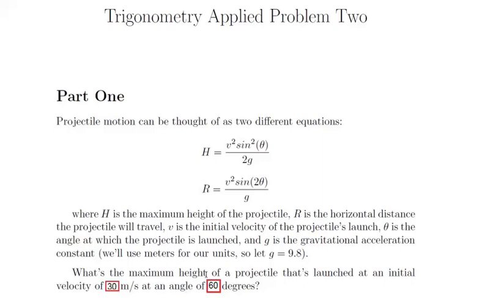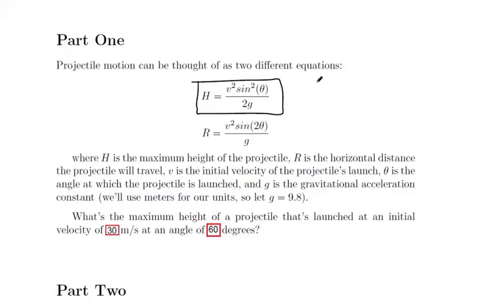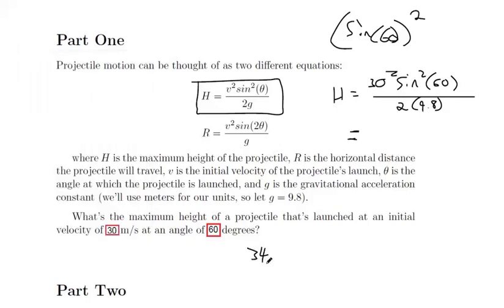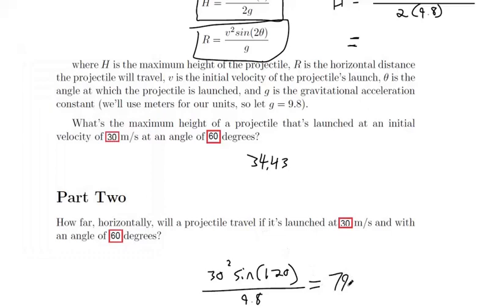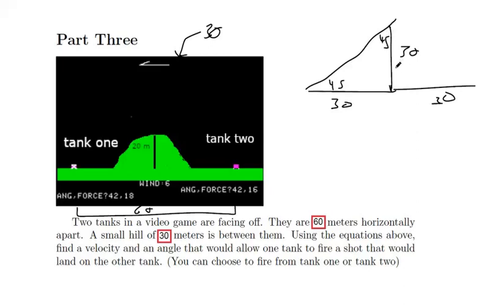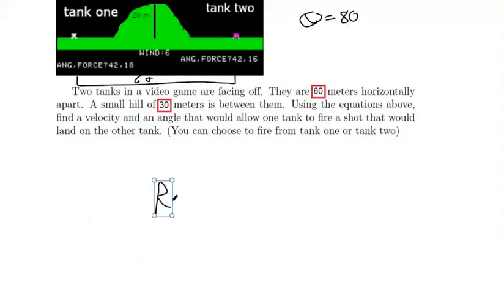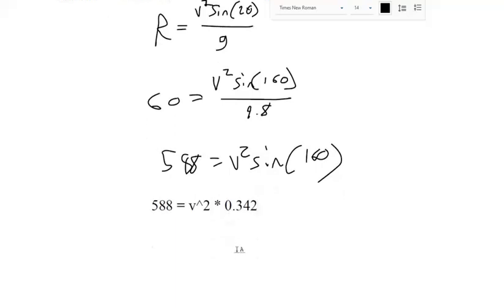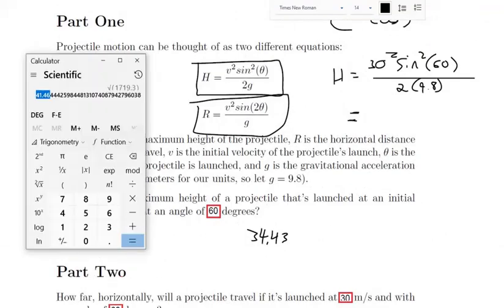Trig Applied Problem Two